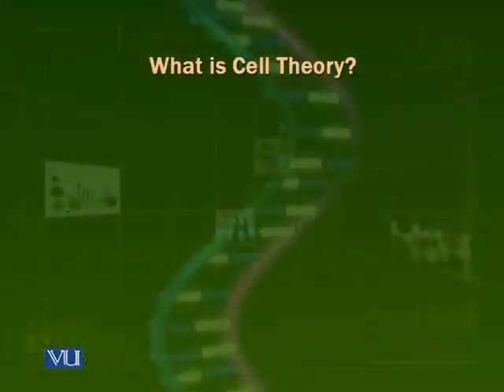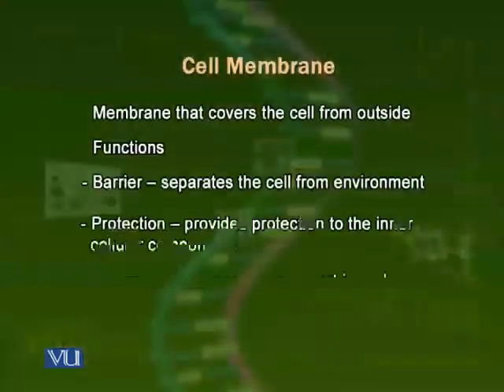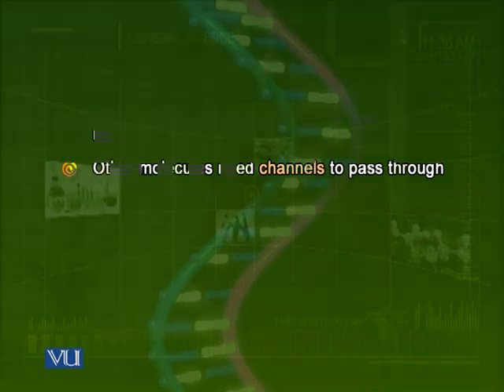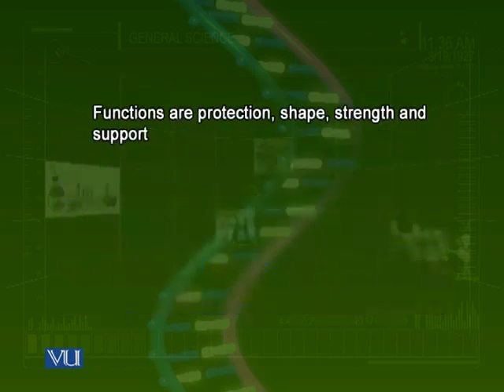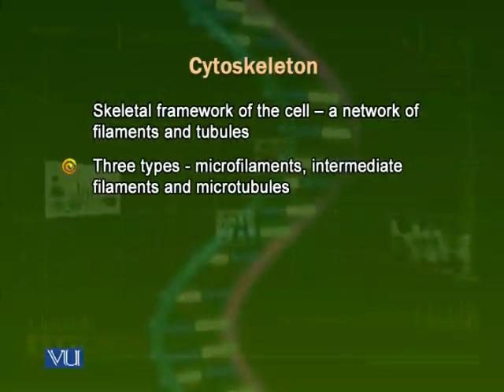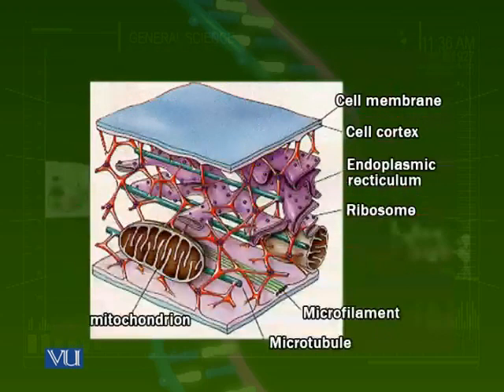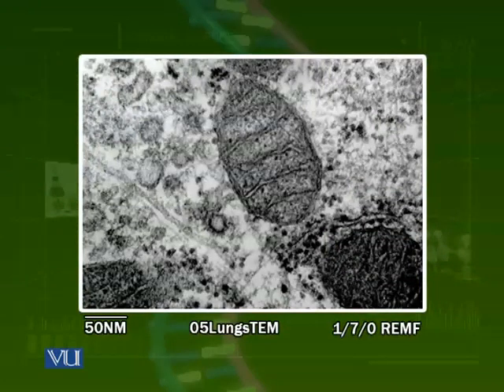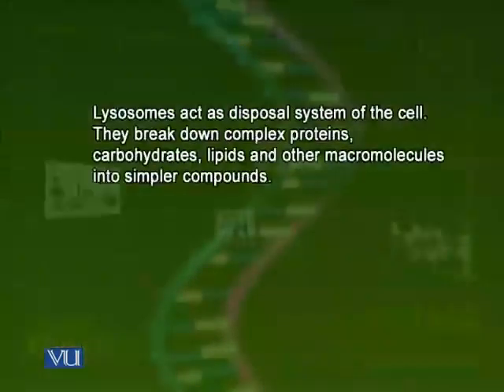GSC101_Lecture30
GSC101 General Science - Biology Lecture 02